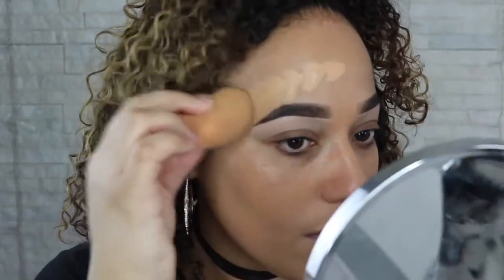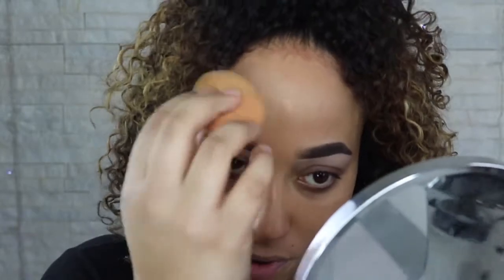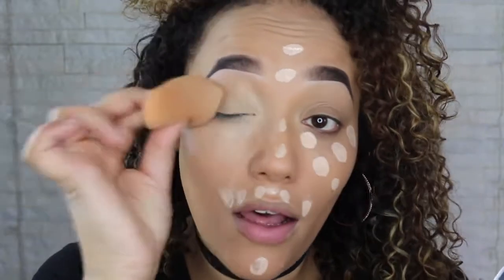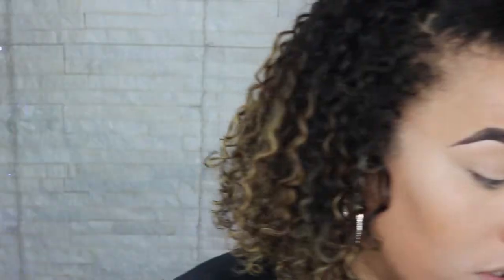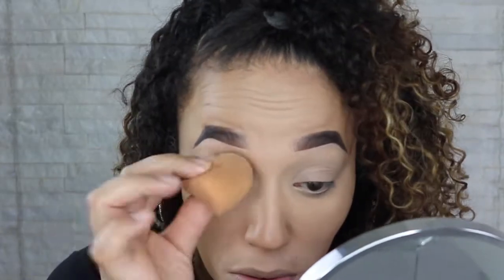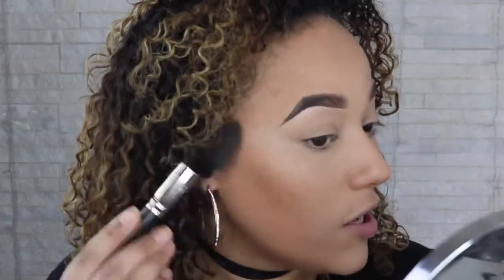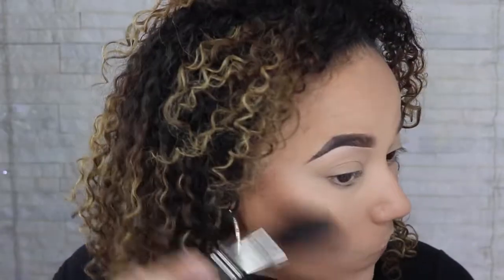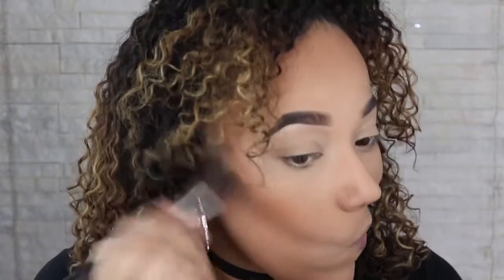How To: Get My Go To Makeup Look!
Products used..

FACE
Mac: Studio fix fluid C5
Mac: Prolongwear concealer NW20/NW25
Mac: Studio fix perfecting powder dark deep
Mac: Peaches blush

EYES
Mac: Texture
Mac: Swiss chocolate
Maybelline Black gel eye liner
Mac Lashes- 48

BYE GUYS XOXO